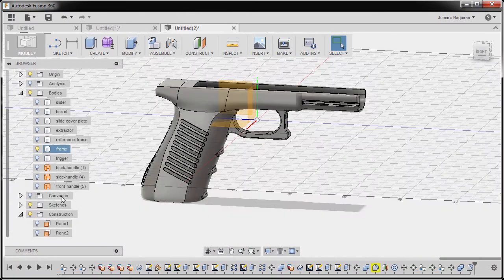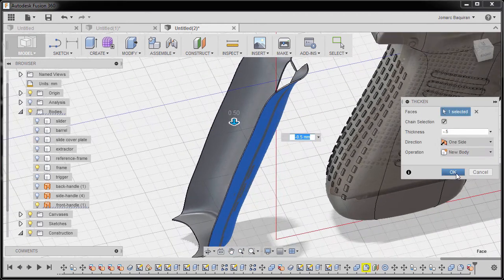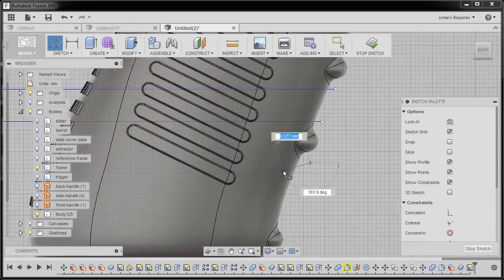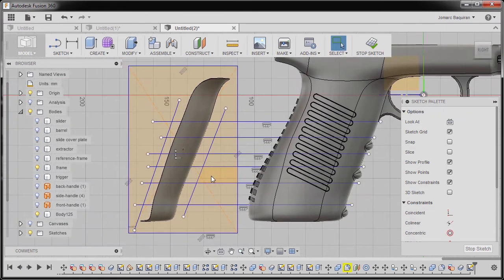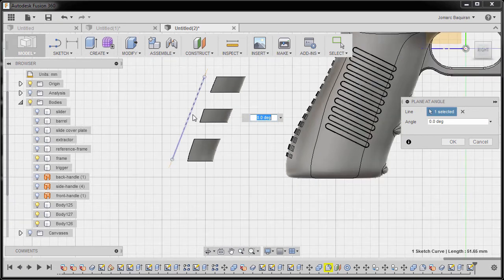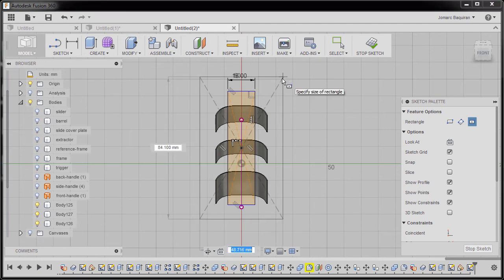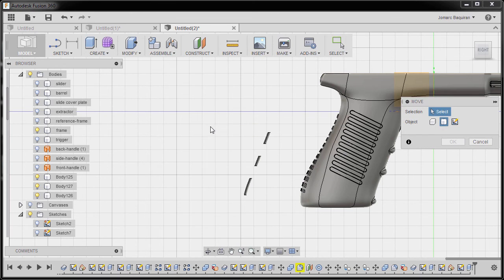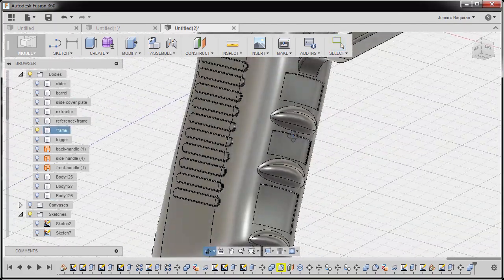22 Extruding the front grip recess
1. Sketch constraints
2. Part modeling with reference image
2. Feature patterns
3. Freeform modeling
4. Patch and surface modeling
5. Part and body modifiers

design workflow.